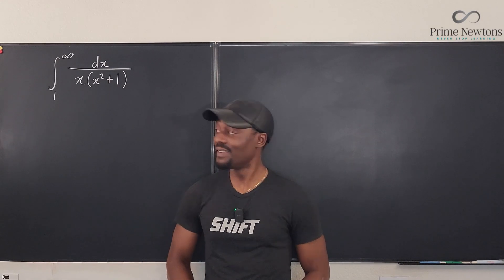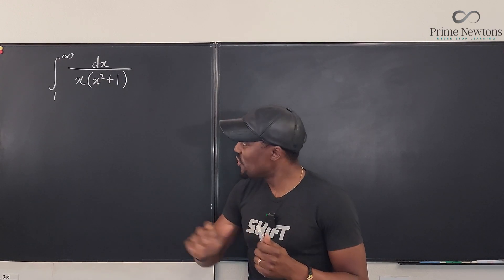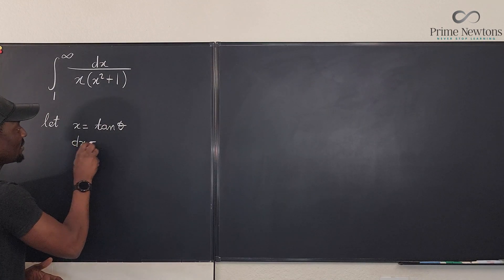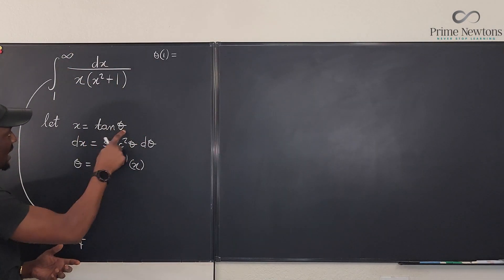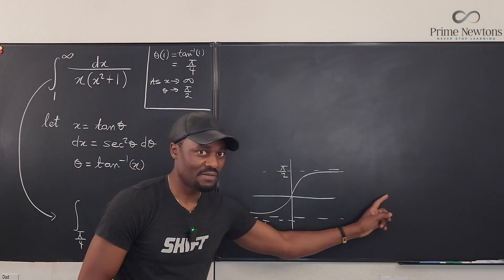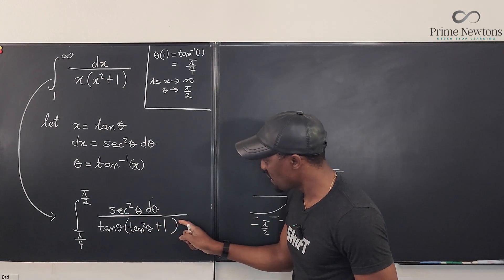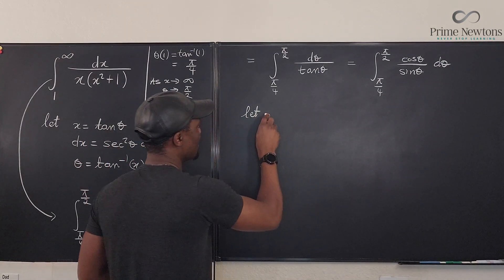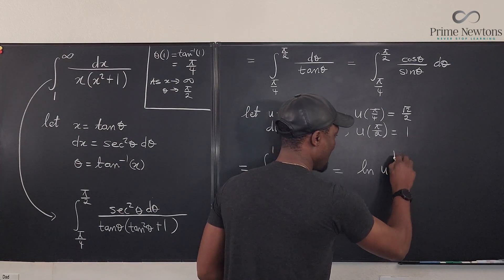Int{ 1/[x(x^2 +1) ]}dx, x=1,inf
In this video, I showed how to integrate an improper integral